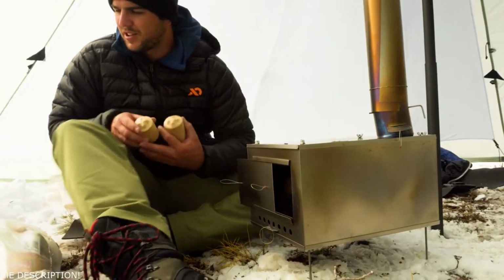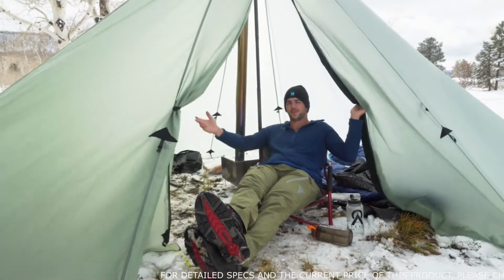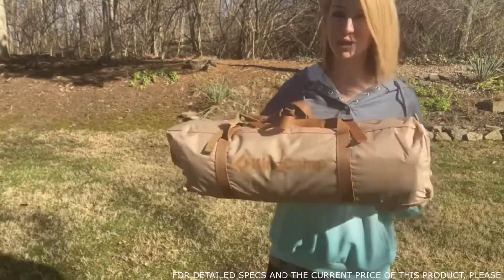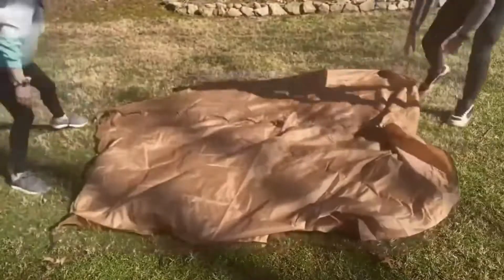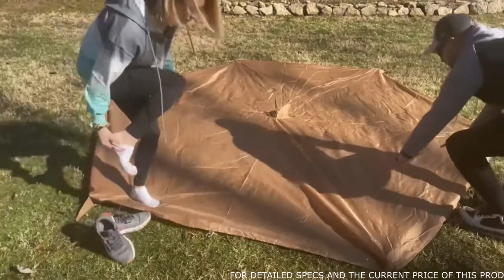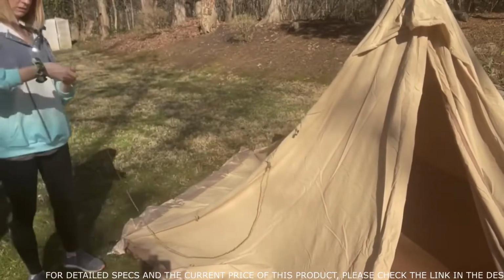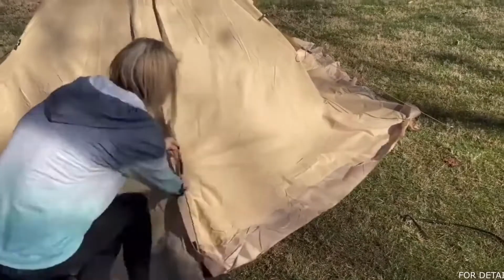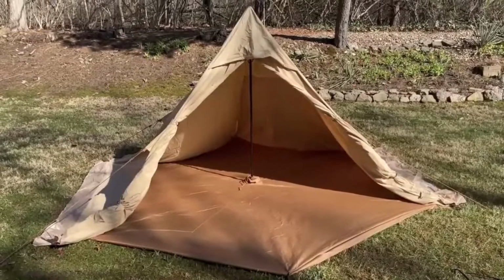Best Tents with Stove Jacks for Next-Level Camping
► POMOLY Stovehut TC Camping Hot Tent Shelter with Two Tarp Poles and Two Tent Poles
► KingCamp Hot Tent with Stove Jack, 4 Season Cotton Tipi Tent for Camping
► FireHiking Camping Hot Tent 4-8 Person Tipi Tent with Stove Jack for Bushcraft, Cooking and Heating

Are you a cold-weather camper or an outdoor enthusiast looking to take your camping experience to the next level? Curious about tents that come equipped with stove jacks for cozy, winter warmth? Look no further! In this comprehensive video, we explore and compare the best tents with stove jacks that are designed to elevate your camping adventures. Whether you're a seasoned winter camper, a hunting enthusiast, or just someone who appreciates a warm, crackling fire in the great outdoors, we've got you covered. Our expert insights will guide you through the features, durability, and practicality of these tents, ensuring you make the perfect choice for your next cold-weather escapade. Say goodbye to chilly nights under the stars and hello to the warmth and comfort of a stove-heated tent. Don't embark on your next camping trip without watching this essential guide – tune in now to discover the best tents with stove jacks that will transform your camping experience into a cozy, winter wonderland!